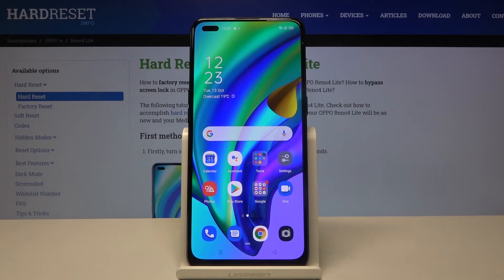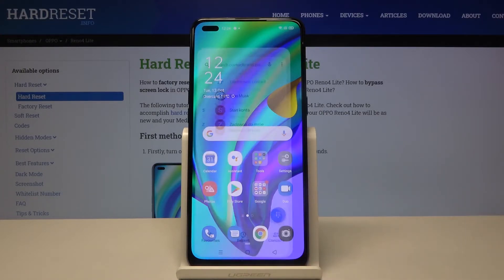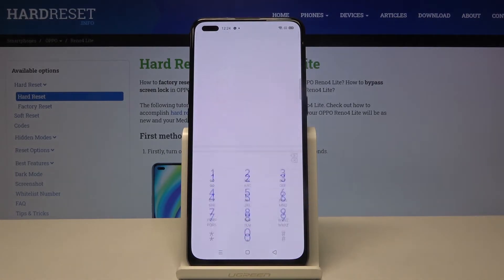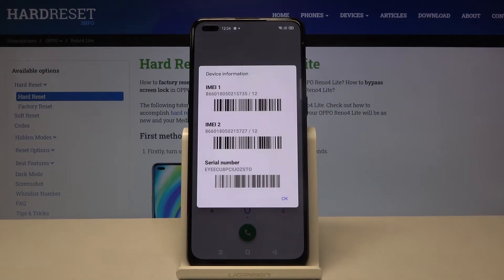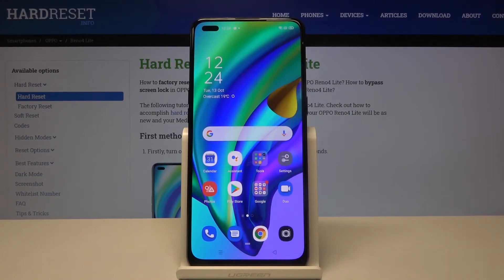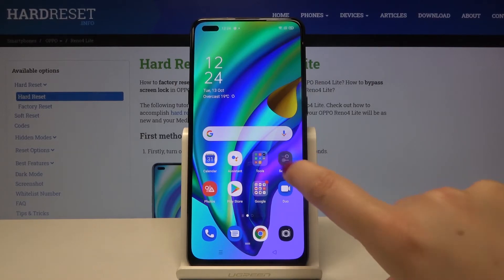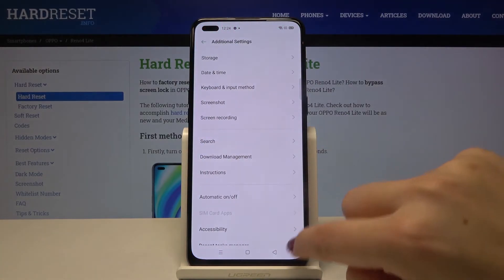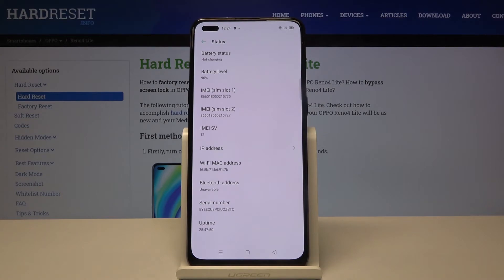How to Check IMEI & SN in OPPO Reno 4 Lite – Find Special Device Numbers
Learn more info about OPPO Reno 4 Lite:
If you’d like to check unique numbers attached to your OPPO Reno 4 Lite, then here we are coming with help! What’s more this tutorial will show you not only one way to check it but two totally different ways! Abe video will show you how to check IMEI & SN using a secret cod or how to find those info using the settings. So follow all shown steps and check unique numbers easily.

How to check IMEI in OPPO Reno 4 Lite? How to check Serial Number in OPPO Reno 4 Lite? How to get access to IMEI in OPPO Reno 4 Lite? How to get access to serial number in OPPO Reno 4 Lite? How to read IMEI and Serial Number in OPPO Reno 4 Lite?